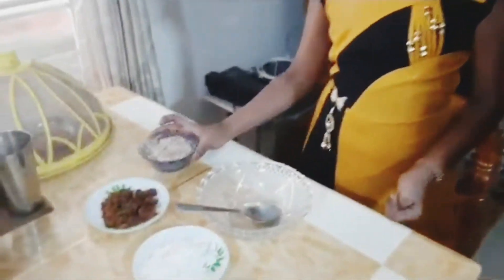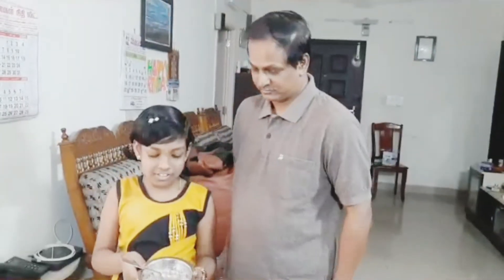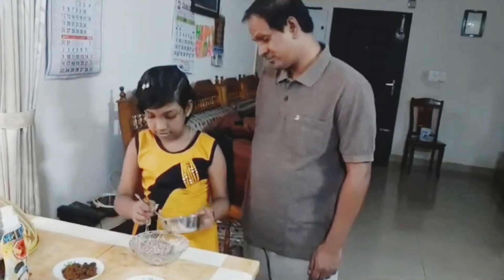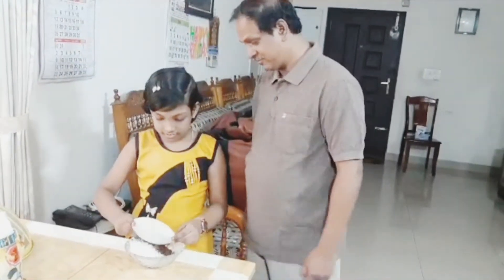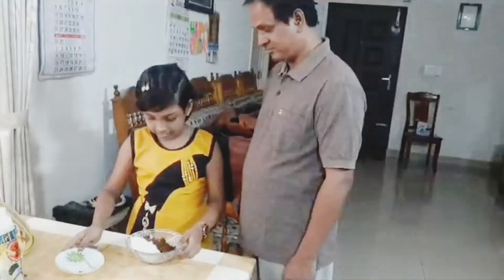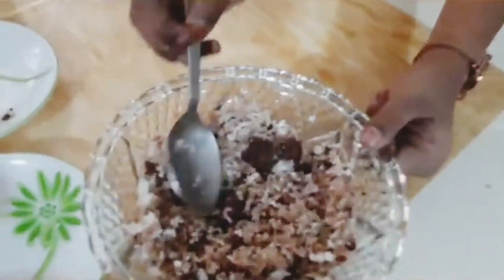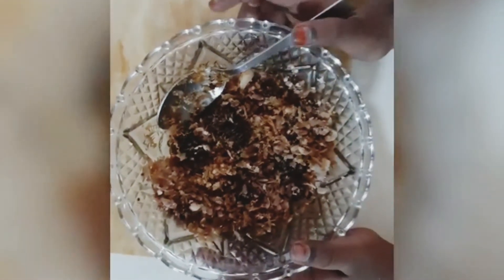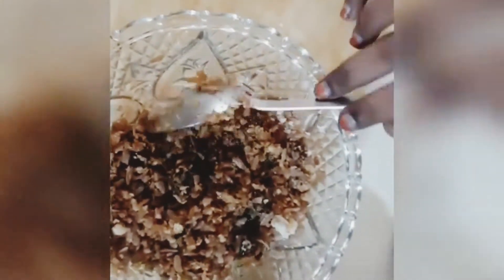Onam series..2. Sweet Poha by Sweetest and Multi-talented Vinusha and her father#Pookkalam : Mivaanu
Created and presented by: Sobha Panicker

Camera and Editing: Surya Panicker